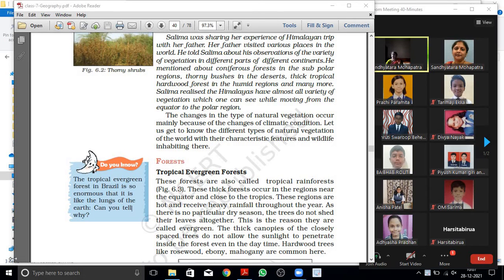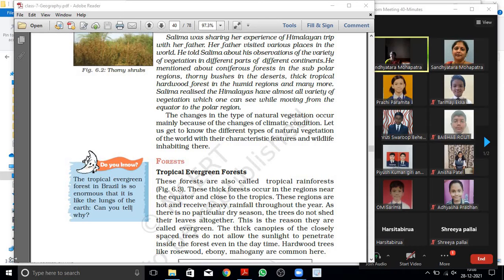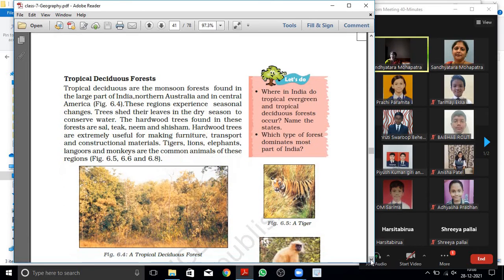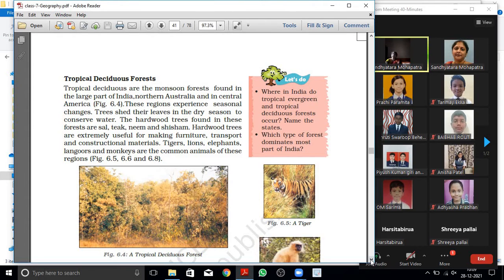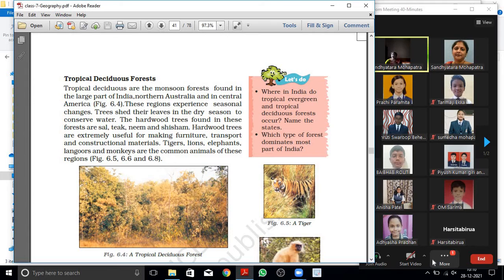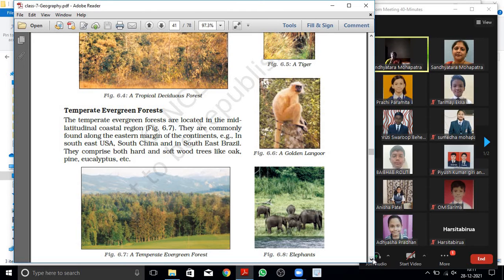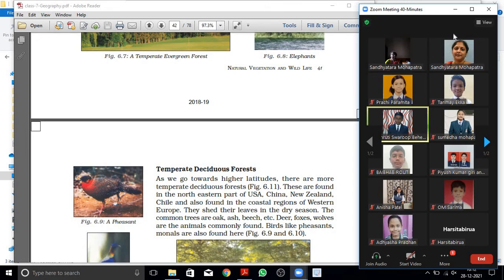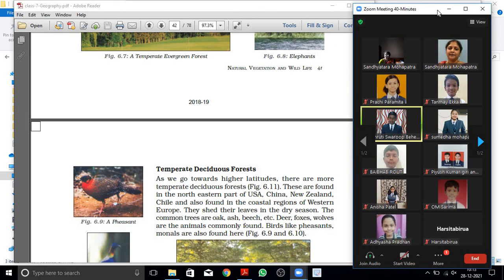NATURAL VEGETATION AND WILD LIFE 1 goegraphy# ncert# class7 chapter5#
Cbselatestnews cbselatestupdate term1omrsheetdetails term1datesheet cbseterm1examdate cbselatestnews cbsenewstoday term1 Cbse Big Update|Cbse latest news|Cbse latest news for class 10|Class 12 Cbse Big Update,NEW OMR SHEET FOR TERM 1,Cbse latest news|Cbse latest news for class 10|Class 12 ***Please Share This Video In Your Every Group. IN WHATSAPP STATUS AS WELL...TO SUPPORT EACH OTHER...*** Term 1 Exam पर Cbse का Super NOTICE !😱 NEW OMR Sheet Released 🙏 Shocking Update...😨 अरे बाप रे ! Cbse Big Update,NEW OMR SHEET RELEASED FOR TERM 1, Cbse latest news|Cbse latest news for class 10|Class 12
CBSE Big Shocking Update 😱 Class 9 to 12 Cbse Big Update | Cbse Latest News, cbse board exam 2022 Term 1 Exam पर Cbse का Super NOTICE !😱 NEW OMR Sheet Released 🙏 Shocking Update...😨 अरे बाप रे ! Term 1 Exam Latest Updates !😱,Admit Card Download,Exam Center ChangeLink,Pract.Exam,cbse latest news ये बात बताना जरूरी है !😱 CBSE new official update 🔥Cbse term 1 exam,cbse Latest news#cbsenewstoday 😰 Cbse ने दी चेतावनी !!!🥺 Cbse big new official update !😱 CBSE ने किया Warn !🙏 Students ALERT !🤯CBSE🚨
Students के साथ नाइंसाफी !😭 term 1 exam news, cbse big news today...😱cbselatestnews 🔥 PIL in Supreme Court for Hybrid Mode,CBSE Circular For Covid Cases,Class 10/12 Term 1 Exam, cbse latest news, CbseUpdate Big Update on Supreme Court PIL,Hybrid Mode,CBSE Cir. For Covid Cases,CBSE Term1 Exam,CbseLatestNews